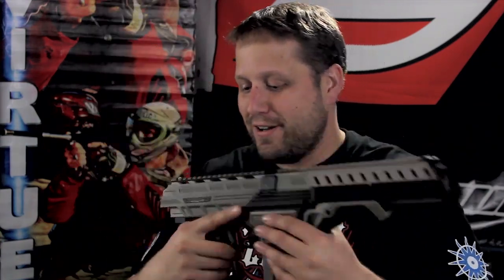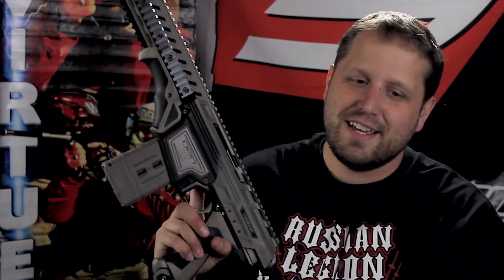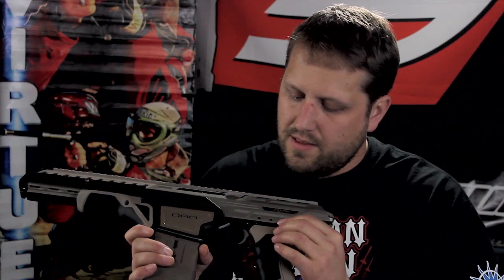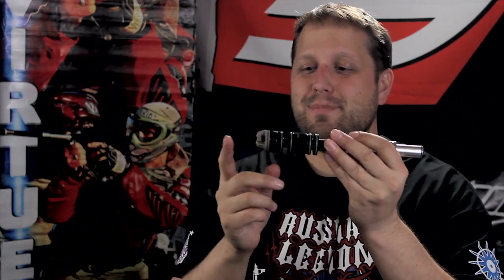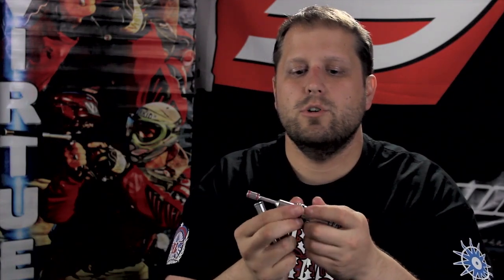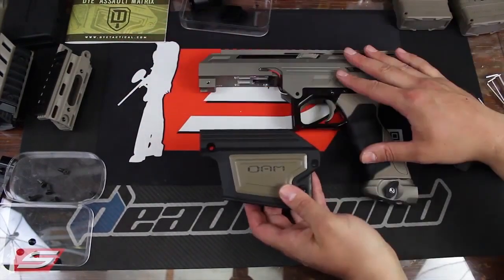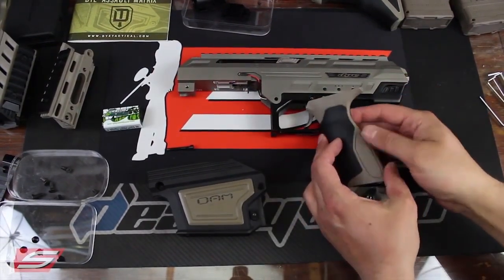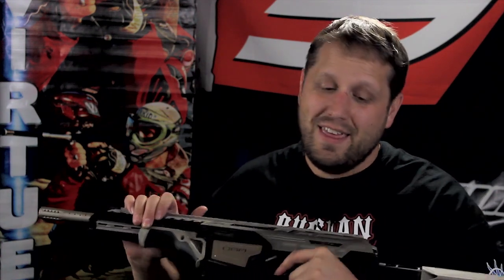Dye Assault Matrix (DAM) Paintball Gun - Overview and Disassembly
Justin gives us an overview of the brand-new Dye DAM (Dye Assault Matrix) paintball gun that is magfed, First Strike Capable, and full auto. He then disassembles it to show how light weight it can be for speedball matches. It isn't the first magfed marker on the market, or the first one to be able to shoot First Strike rounds, or the first one that did Full-Auto First Strike rounds, but it is the first the one to do it all. It's the closest to the being the one paintball gun to rule them all. Allowing for multiple styles of paintball to be played with one gun: speedball, scenario, milsim, magfad, woodsball, and rec ball. Plus, it also looks like something out of a sci-fi movie.

We wanted to provide the industry with a stunning tactical marker that gives users the performance of a high-end tournament marker, as well as the aesthetics and features that tactical players need to thrive on the battlefield. The DAM™ has the ability to switch from a Magazine Fed system to a Loader Fed system with the flip of a switch, it can seamlessly change firing modes (semi, three round burst, full auto), comes standard with Picatinny rails for accessorizing, a gas-through frame, an easily maintainable bolt with a quick release system and built in hyper regulator, clamping feedneck, competition-style single trigger frame, Dye Tactical Sticky Grips, and much more. The Dye Assault Matrix delivers the perfect combination of performance and versatility, catering to all styles of play and giving users that edge on the scenario field that only Dye can provide. The weight of the DAM™ is 4.76 lbs without the clip."